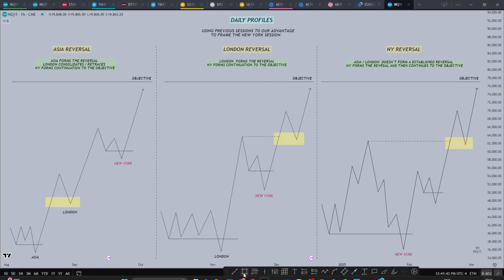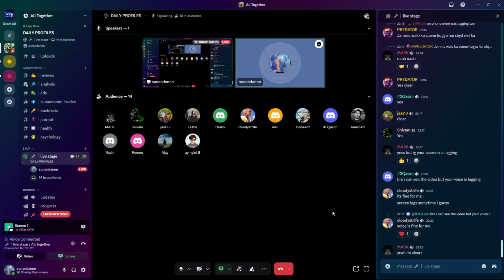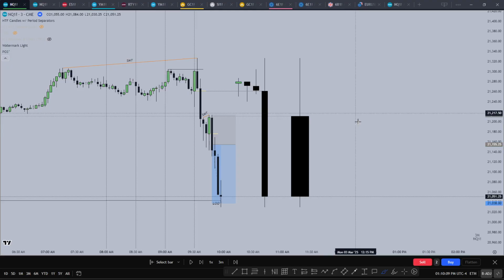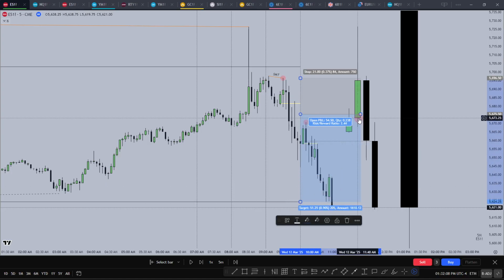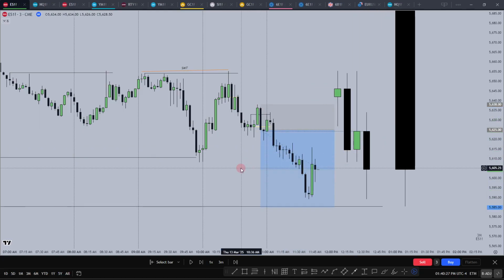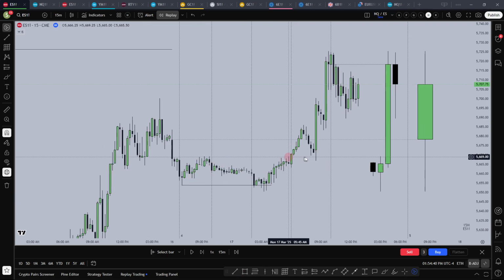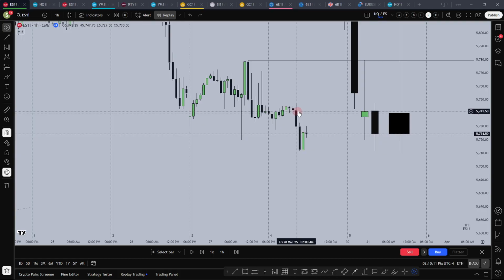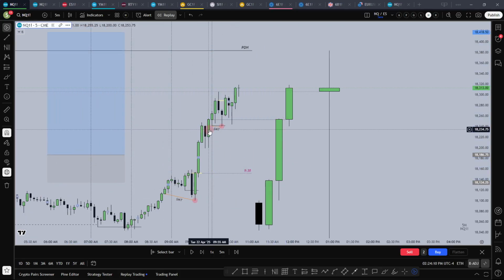DAILY PROFILES︱The Only Video you'll ever need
Aligning Daily Candle's formation with your Idea to confirm / give you Bias / Direction

Systematic Repeatable Approach starting from the Daily and all down to the Entry timeframe